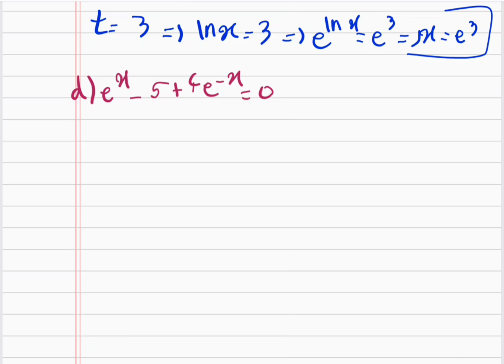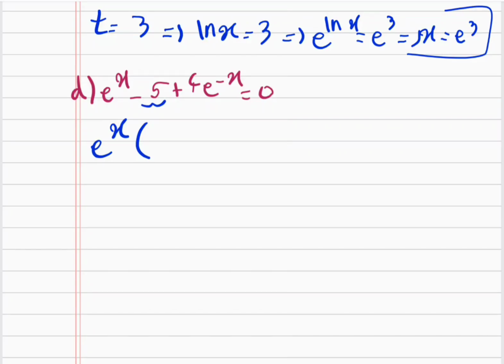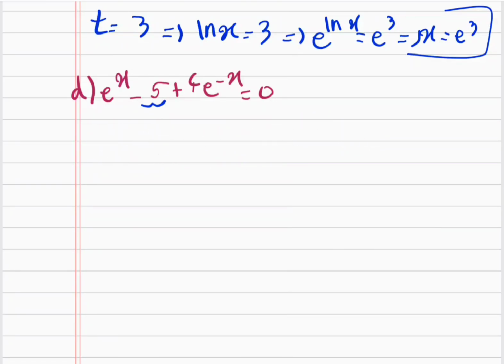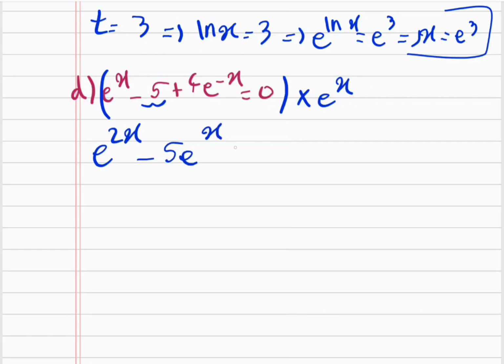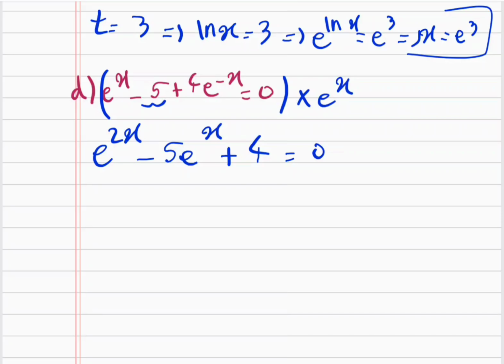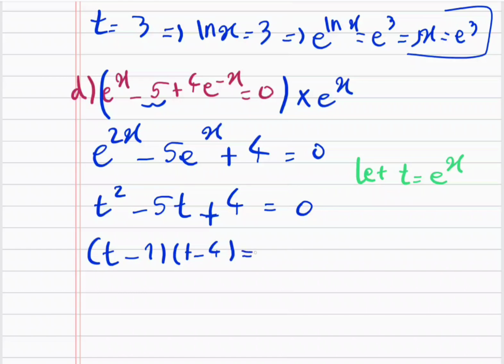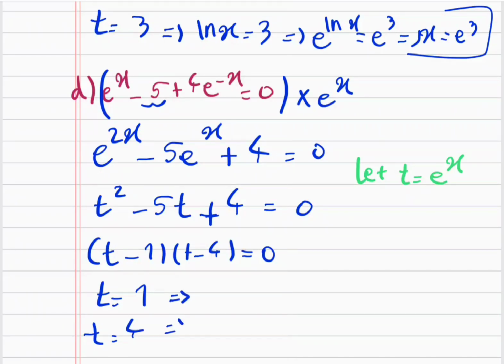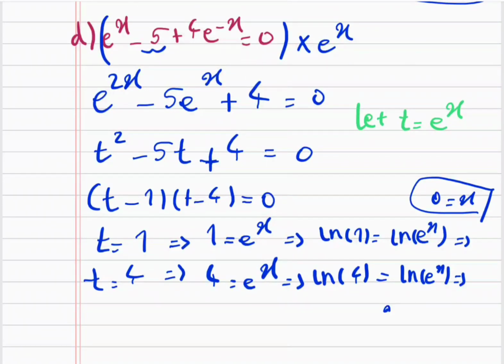Exponential Equations- EX 14G Question 3d- A-Level Maths Pure 1